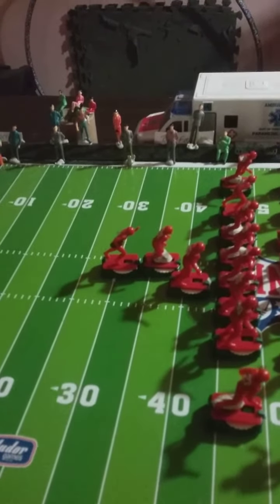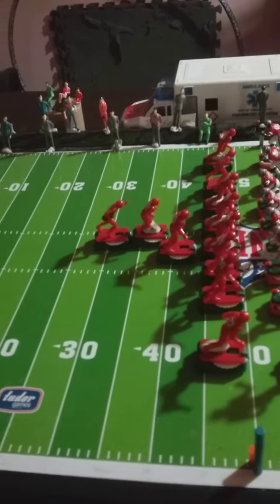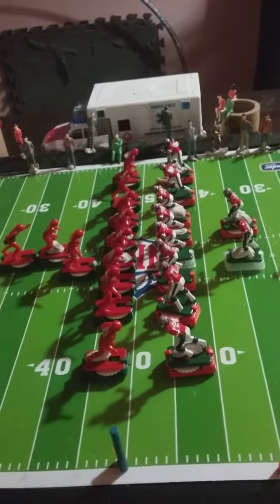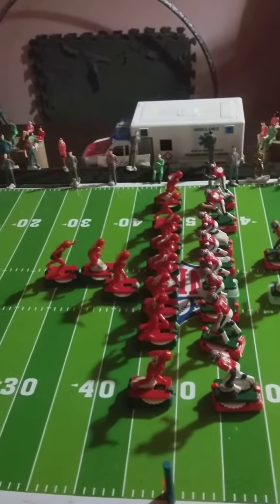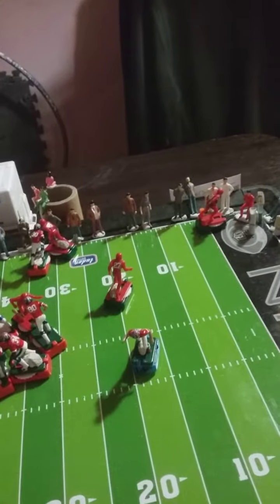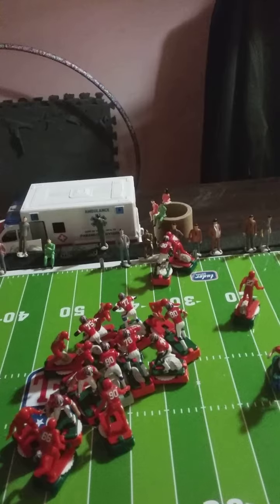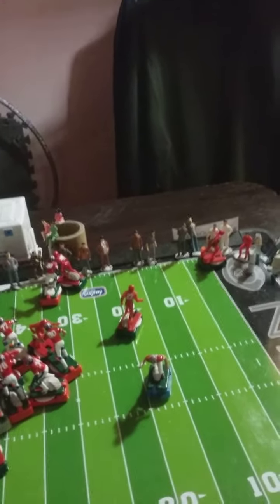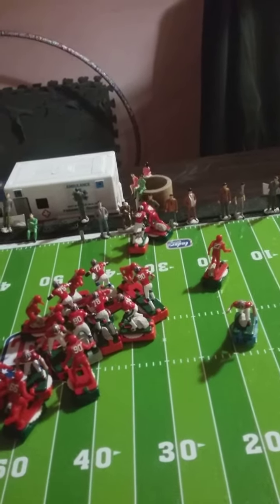Watch the speed of the Tailback unbelievable.